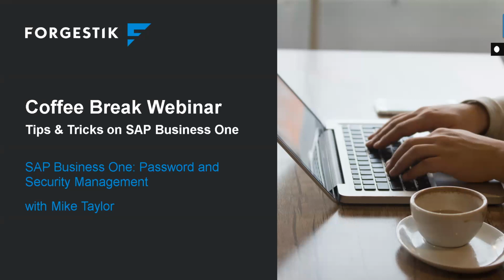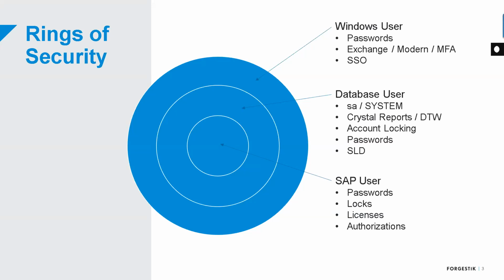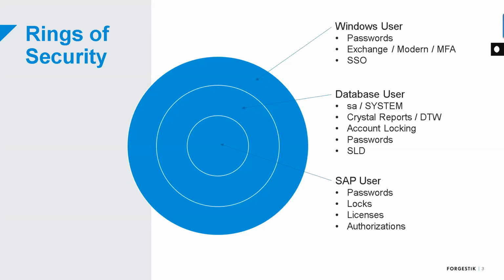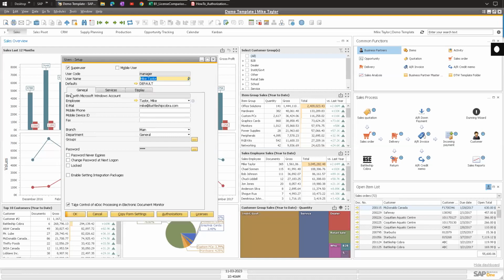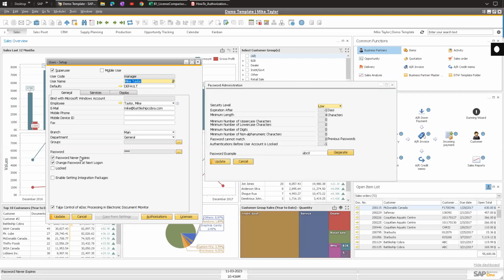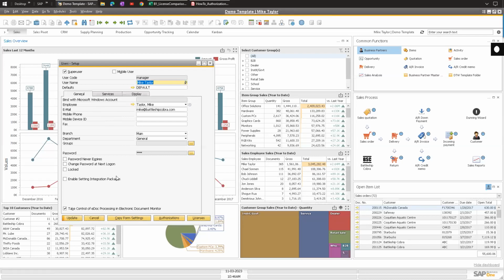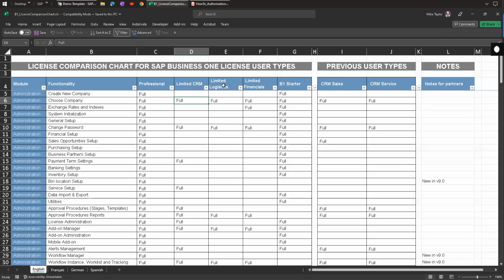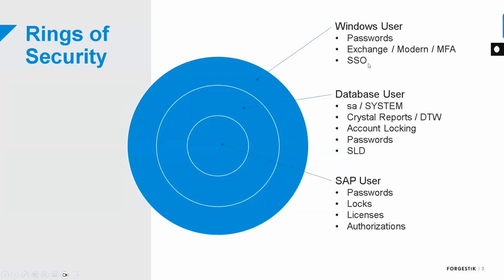Webinar | Coffee Break from Forgestik | Password and Security Management in SAP Business One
Forgestik bi-weekly webinars on SAP Business One: Tips & Tricks | November 3, 2023 | How to manage password changes, users, licenses, authorizations and overall security in SAP Business One – with Mike Taylor